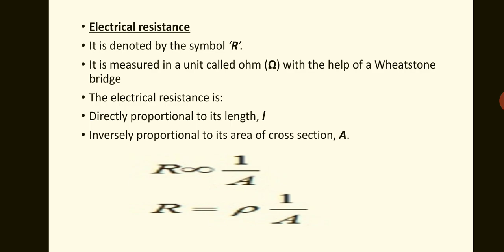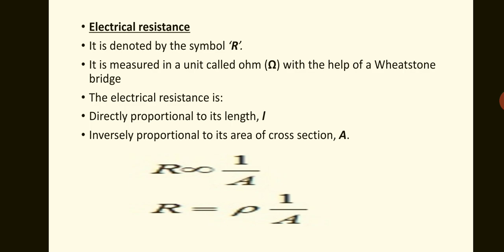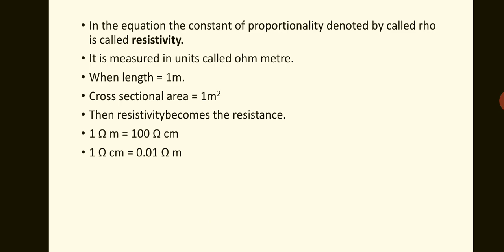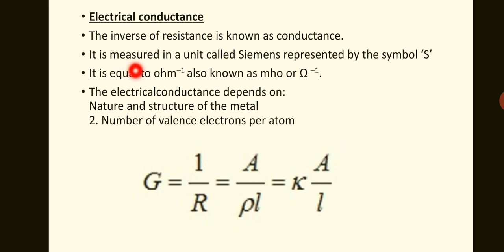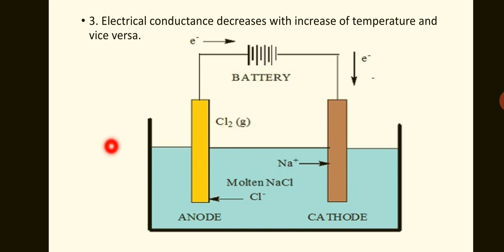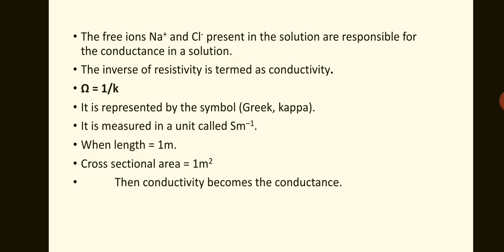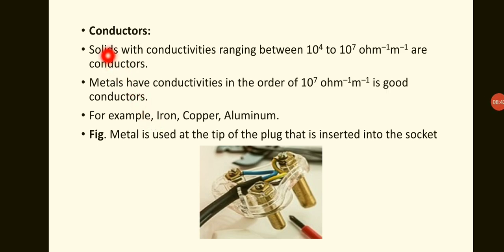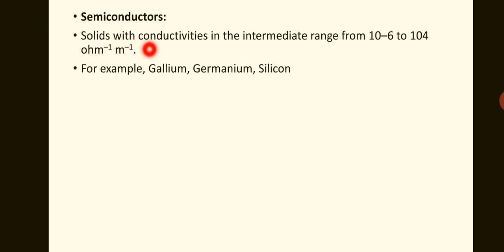electrical resistant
chemistry physics